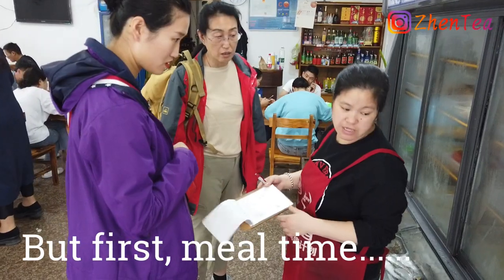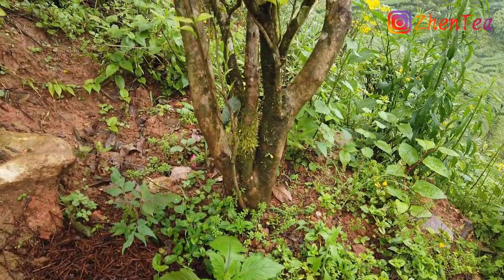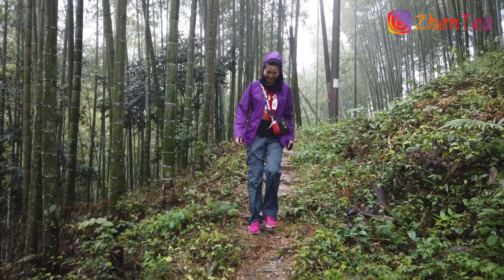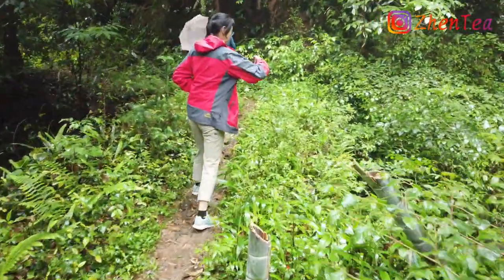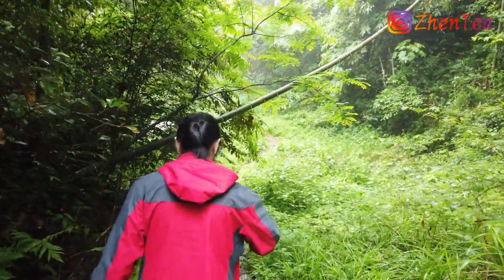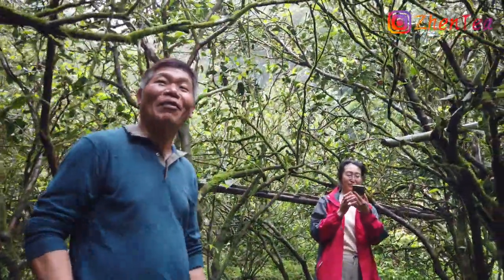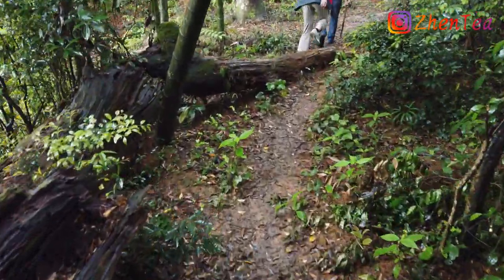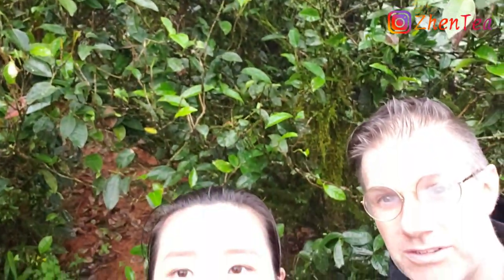Old Bush Shui Xian Tea Garden in Wuyi | Yancha (Rock Tea) Tea Trip| ZhenTea Vlog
This is one of the most unforgettable moments from our 2019 tea trip, seeing real hundred-year-old Shui Xian bushes! We were so excited as we re-watched these clips again to make this video. Apologies on the audio and the focus problem in some of the clips, but we really hope that this video will give you some ideas about the wild, rain forest environment that these amazing bushes grow in. The images and videos don't really do it justice compared to the magical experience of being there.

We also tasted the Shui Xian that comes from this forest!

Keep Steeping!

We hope you enjoyed the video! If this is your first time watching, we share our experience and tea journey with you as well as professional tastings/assessments, brewing tips and instructions, interviews with friends we’ve met along the way and just plain fun stuff we like to do on our tea journey.